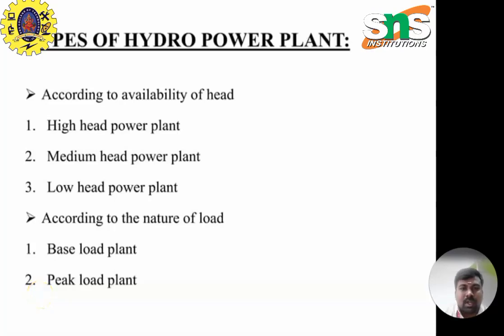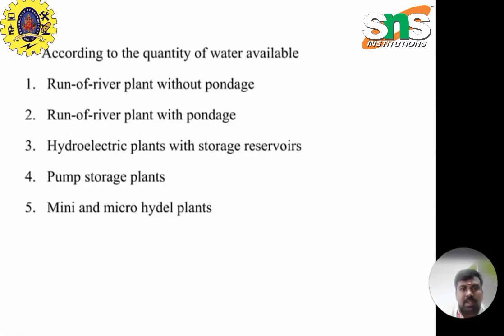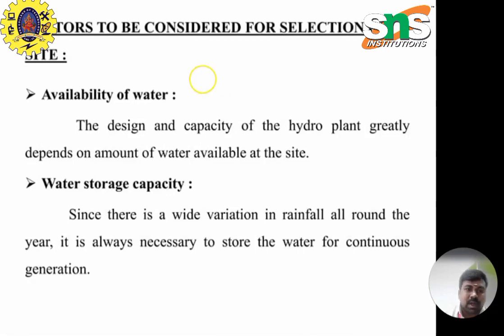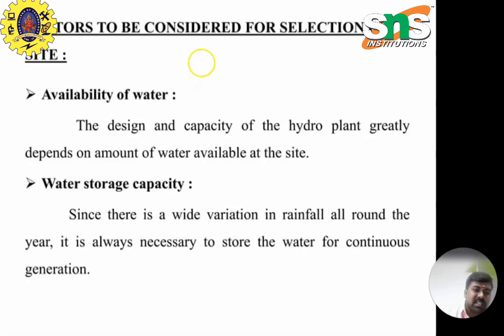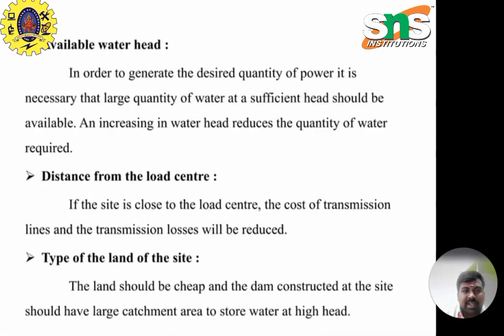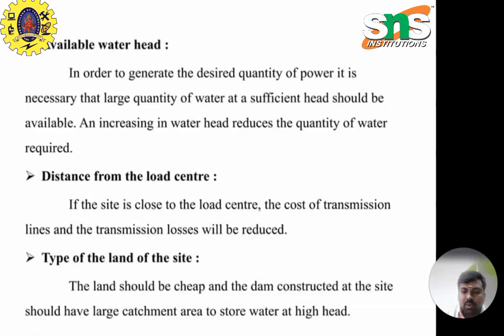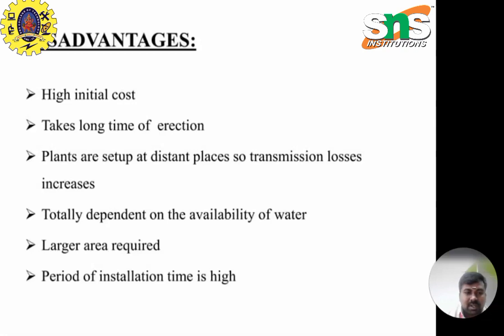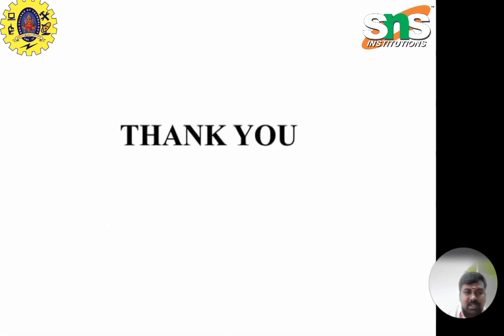TYPES OF HYDRO POWER PLANTS / BASIC CIVIL & MECHANICAL / SNS INSTITUTIONS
In this video, we explore the different types of hydropower plants and their contribution to renewable energy generation. Hydropower is one of the oldest and most reliable sources of clean energy, harnessing the power of flowing water to generate electricity.

🎯 Key Points: ✅ Advantages and disadvantages of each type of hydropower plant
✅ Energy efficiency and environmental impact
✅ Applications in urban, rural, and remote locations